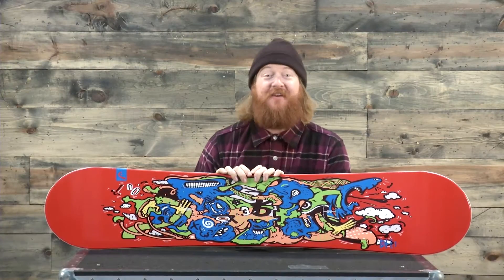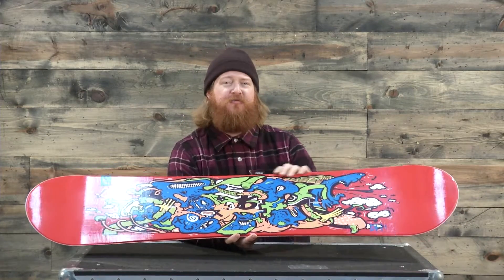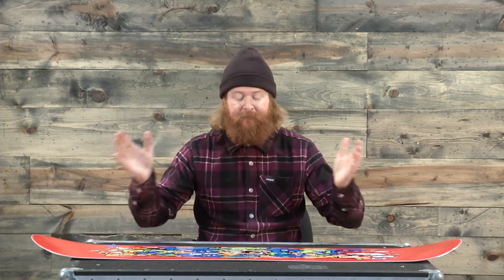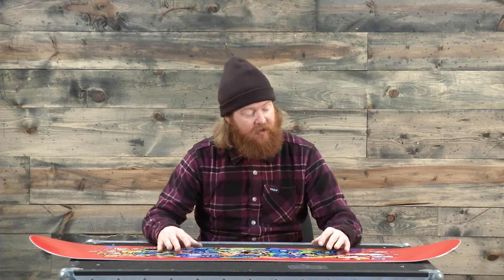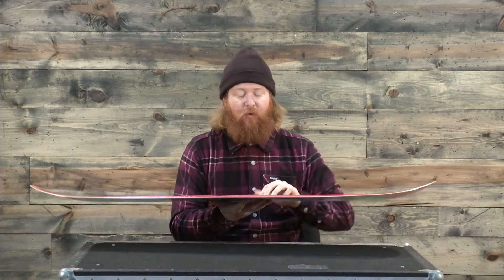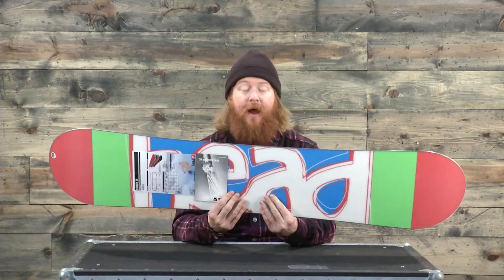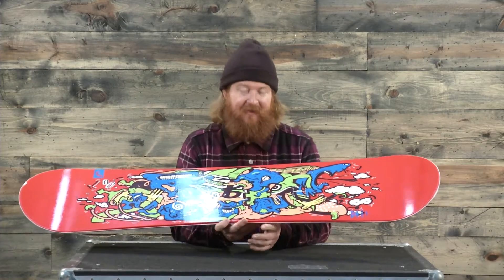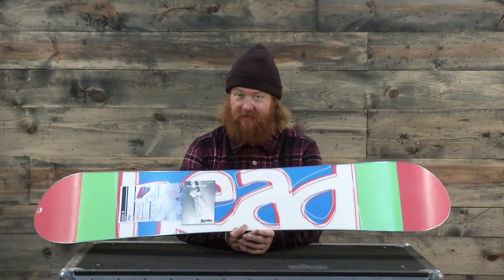2016 Head Rowdy Jr Snowboard Review: The-House.com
The Head Rowdy Jr is all-mountain and catch-free.